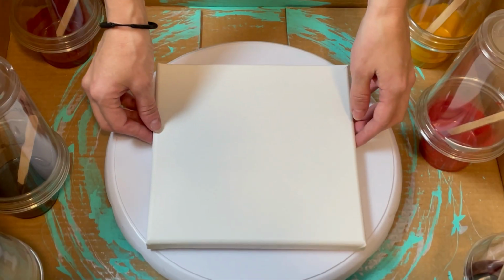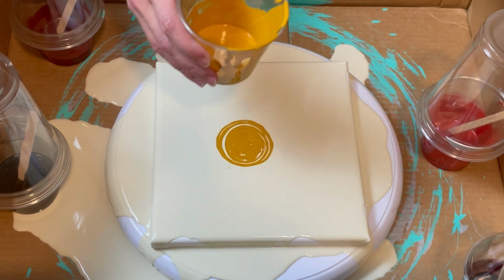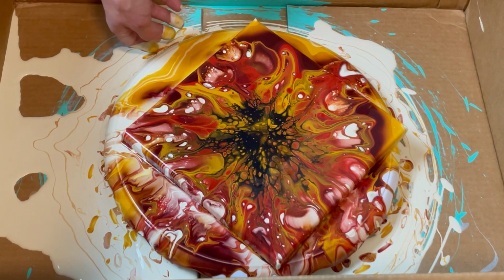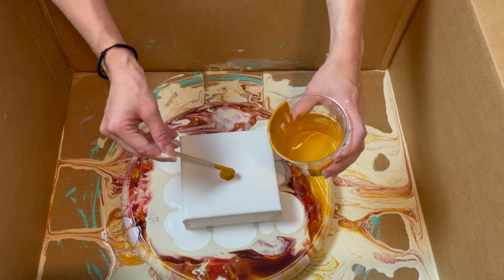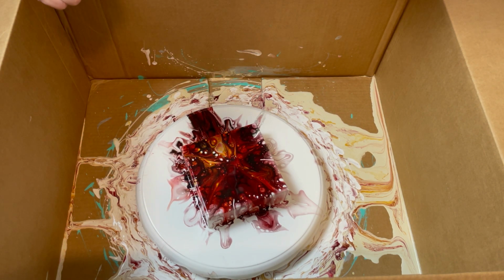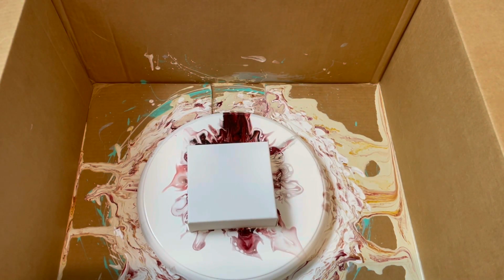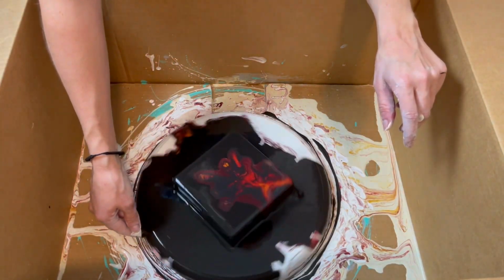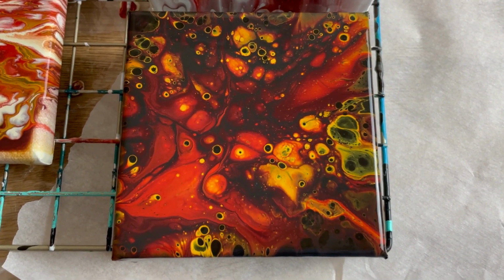#9 - Cake Spinner Take Two - Three Different Paintings- Yellow Canary Designs - Stacia Rosero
Had so much fun practicing the bloom technique that I did it three times in this video!

Colors:
Artist’s Loft Titanium white + AL Unbleached Titanium
AL Mars Black

AL Crimson + Burnt Sienna
AL Crimson + Raw Umber
AL Crimson + Mars Black
AL Yellow Ochre

Recipe:
4 parts Floetrol
1 parts acrylic paint
Water for consistency

Thanks so much for taking the time to watch!